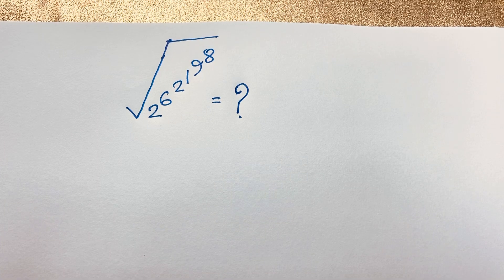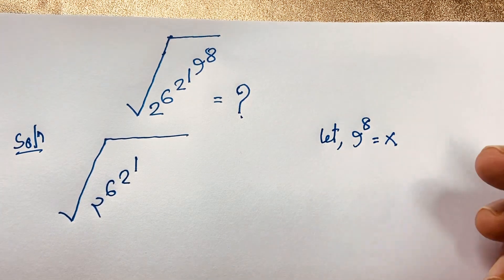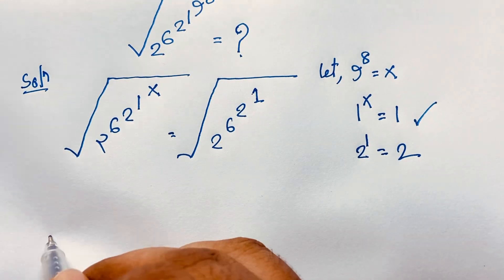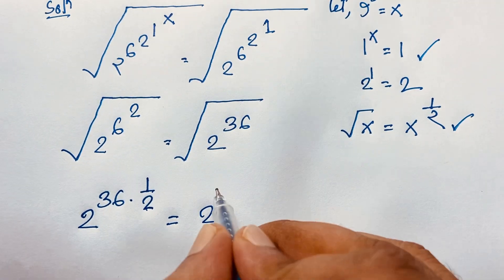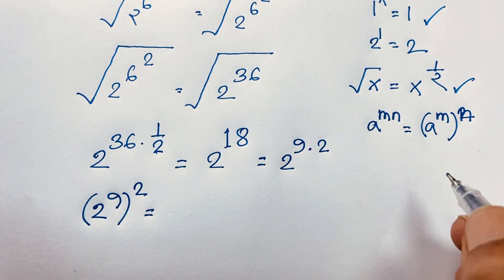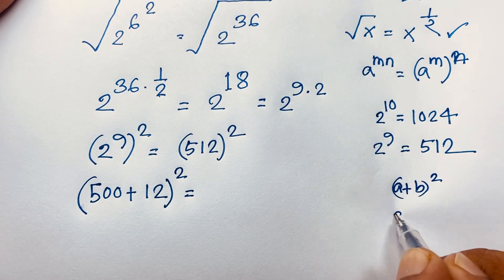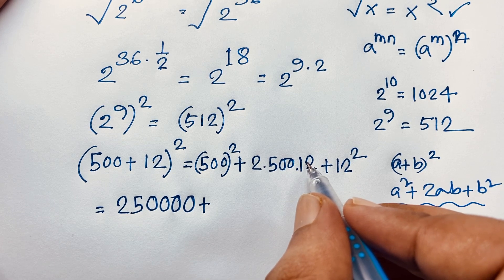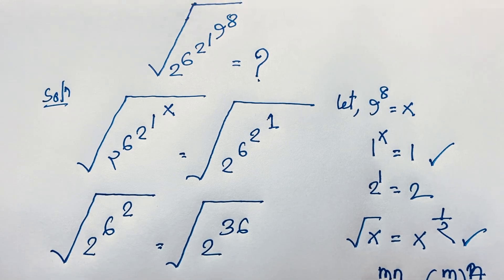A tricky Math olympiad question With Square root problems | Algebra problem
Hello everyone ,Welcome to Rashel's classroom. A tricky square root problems for competitive exams. Simplify this maths?